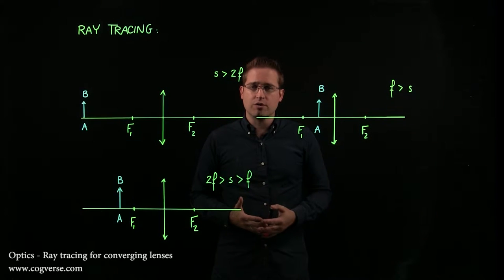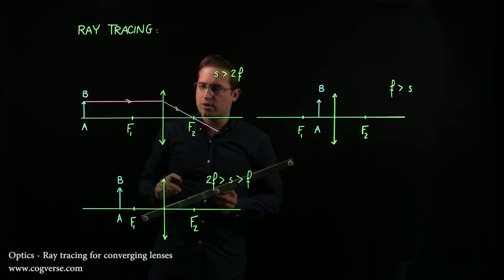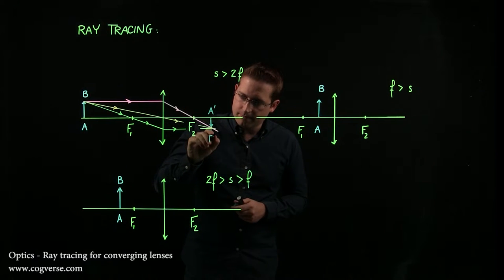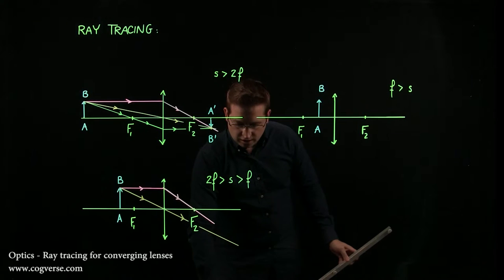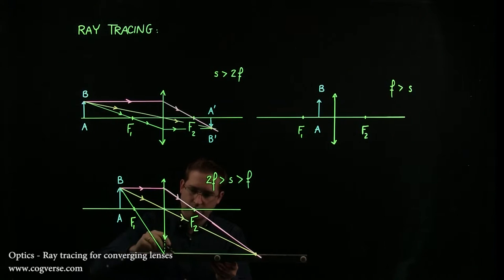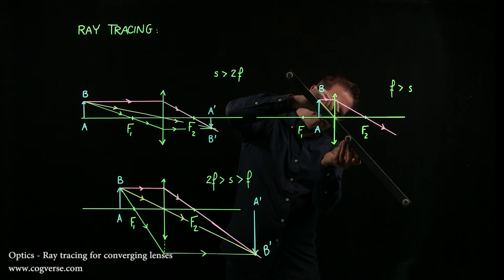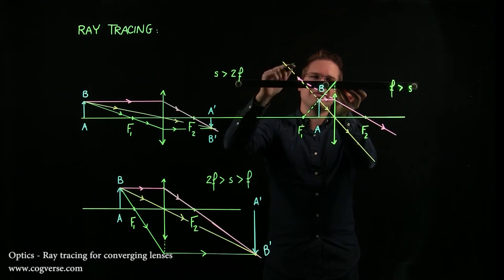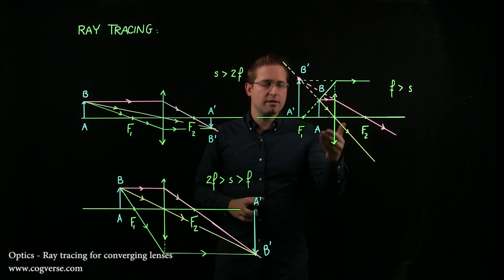26 - Optics - Ray tracing for converging lenses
Introductory Physics - Optics - Ray tracing for converging lenses